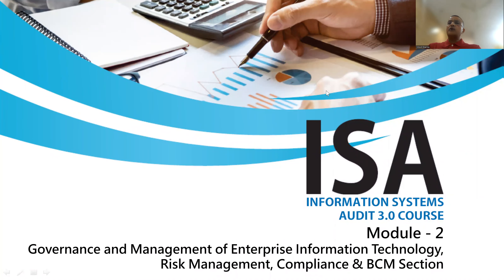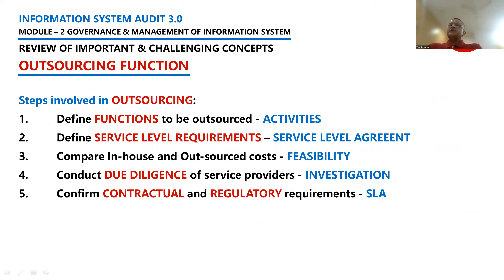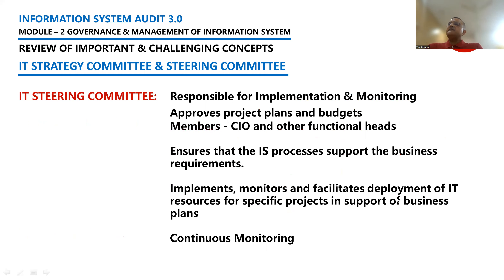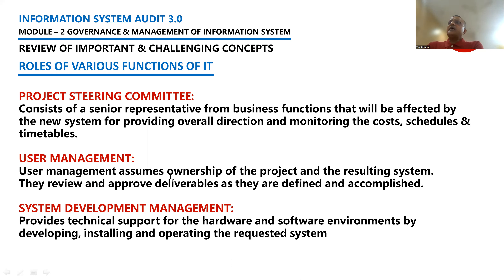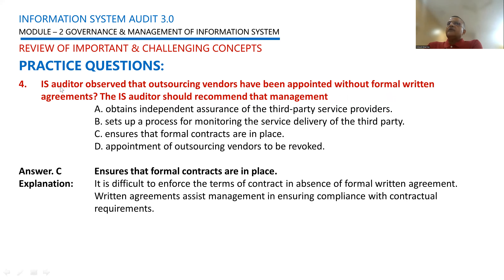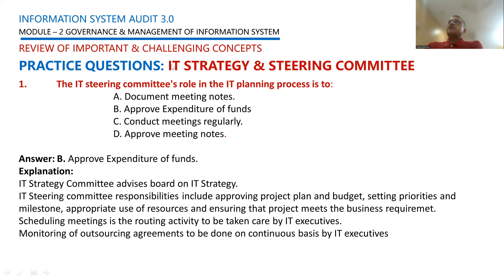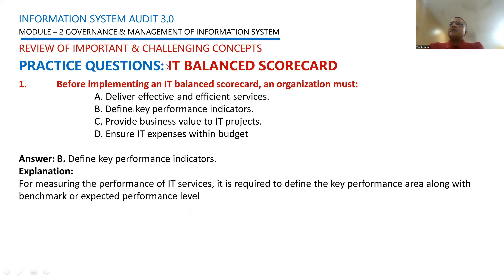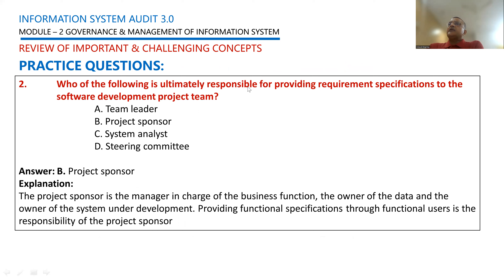ISA 3.0 MODULE – 2 CONCEPTS OF GOVERNANCE AND MANAGEMENT OF INFORMATION SYSTEMS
CONCEPTS OF GOVERNANCE AND MANAGEMENT OF INFORMATION SYSTEMS
Enterprises exist to deliver VALUE to their stakeholders.
VALUE is created and achieved when an Enterprise uses resources responsibly and operates within acceptable parameters of risk.
SENIOR MANAGEMENT is responsible for the establishing the acceptable parameters of risk as well as the structure for shared decision-making and accountability.
In Environment of shared accountability, GOVERNANCE becomes a necessity.
GOVERNANCE is “the combination of PROCESSES and STRUCTURES implemented by the board to INFORM, DIRECT, MANAGE, and MONITOR the activities of the organization toward the achievement of its objectives.”
GOVERNANCE ensure that IT supports the strategies and objectives of the organization.
IT Governance establish relationship between Enterprise Governance and Corporate Governance.